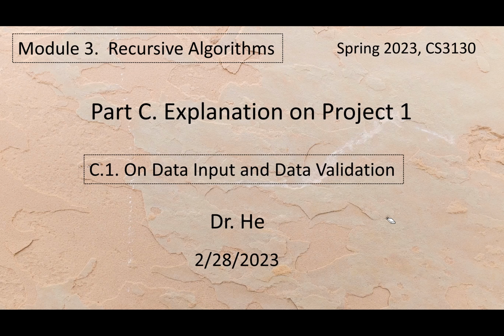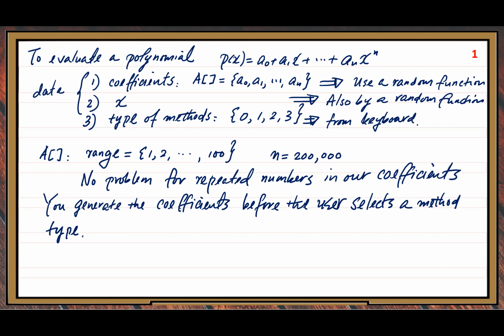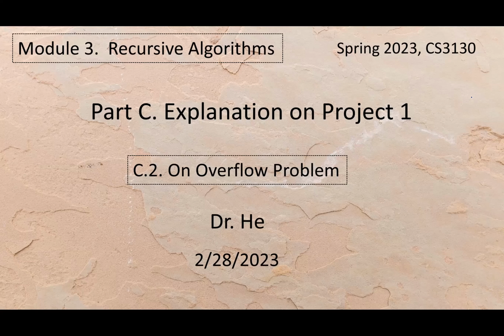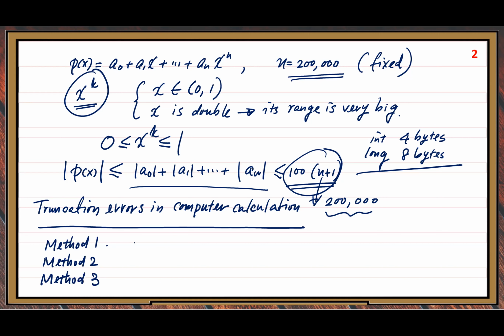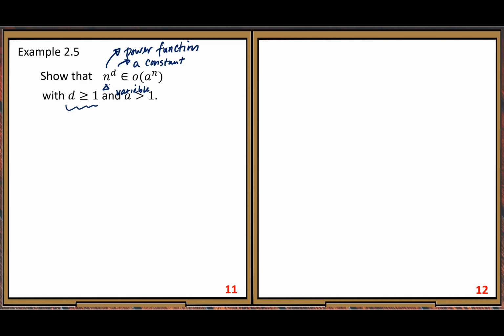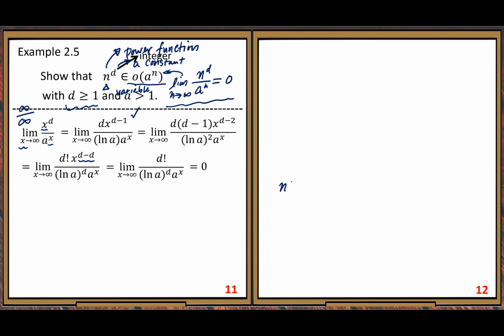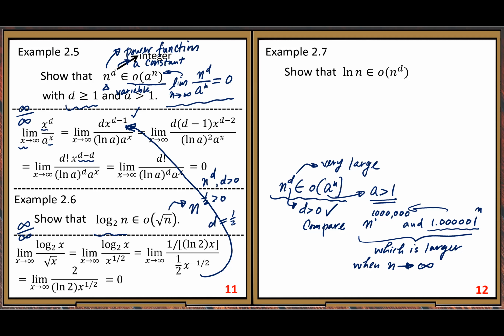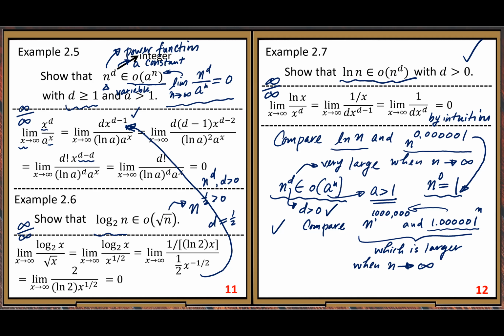CS3130SP23Module3CVideoAll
This video is for teaching at UMSL:  CS3130,  Spring 2023,  Module 3  Part C  Explanation on Project 1 and Some Limit Questions